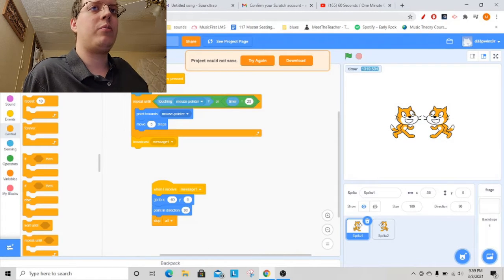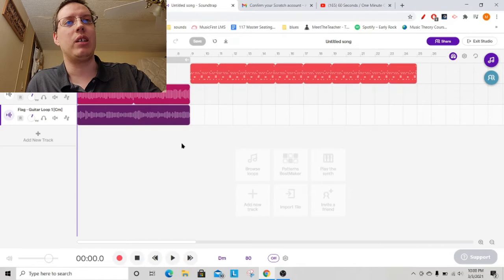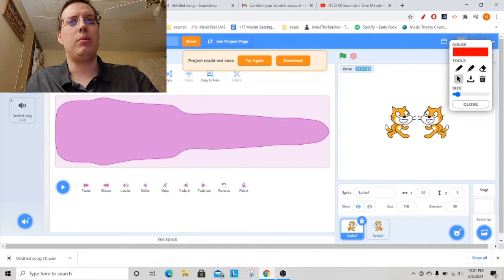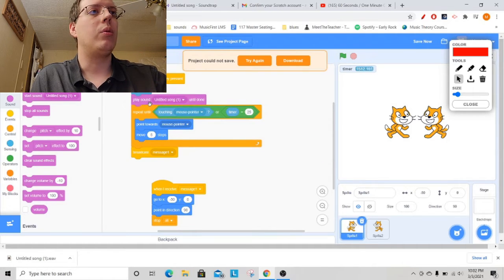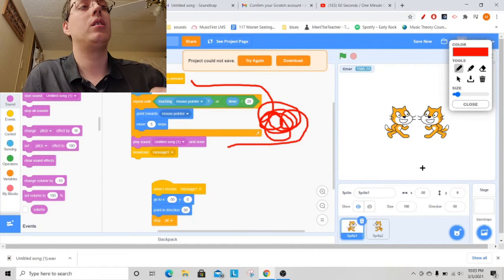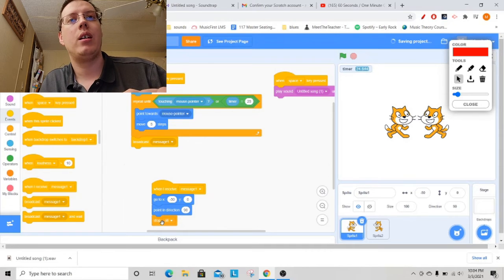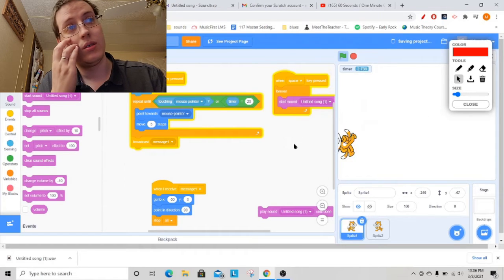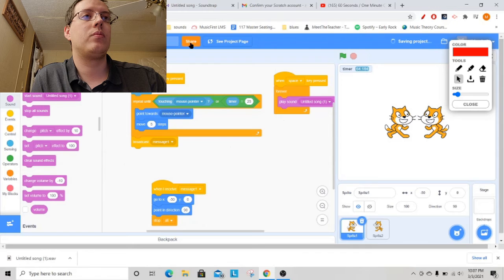scratch submission help